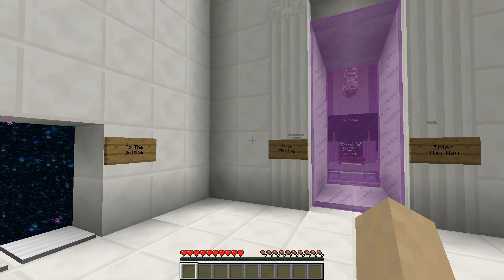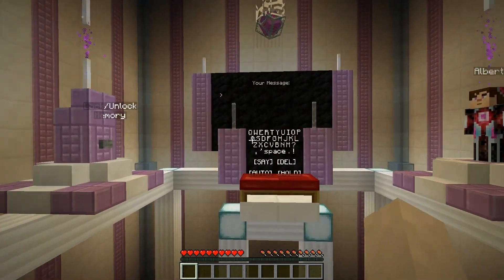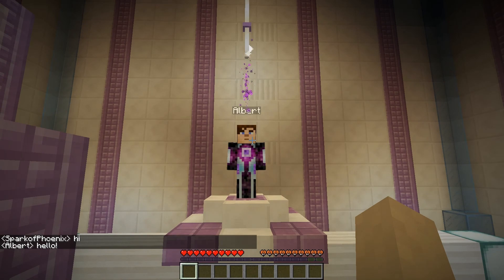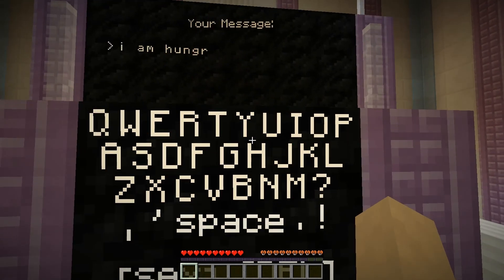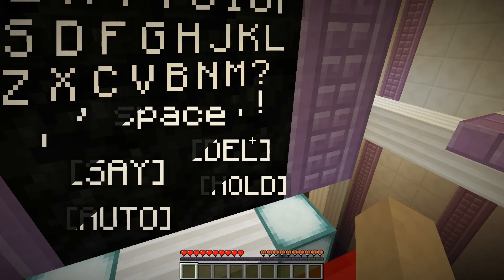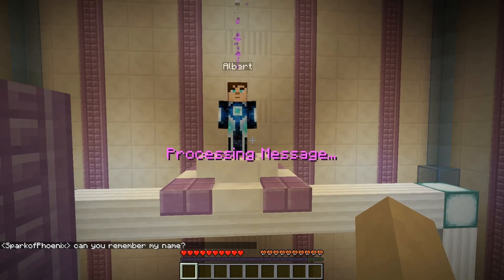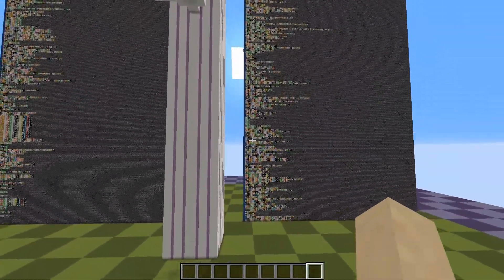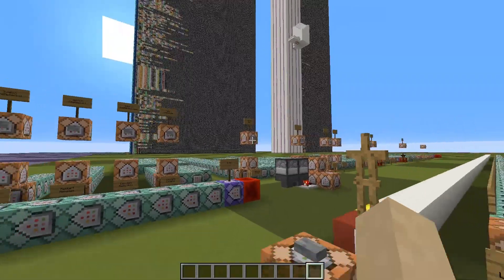Artificial Intelligence in Minecraft (Self Learning Chatbot)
Albert is an AI which can talk to you. You need to write to him using the ingame implemented text interface and he answers to you. He can also learn depending on your messages.